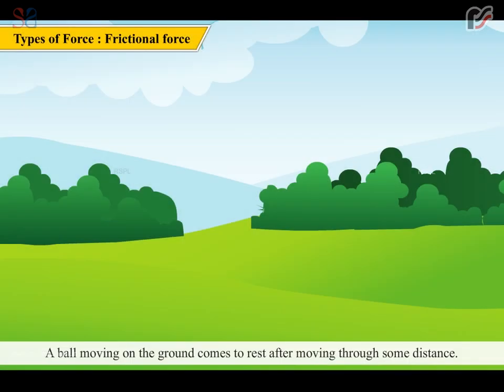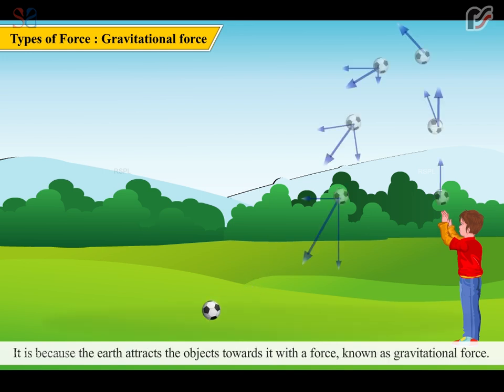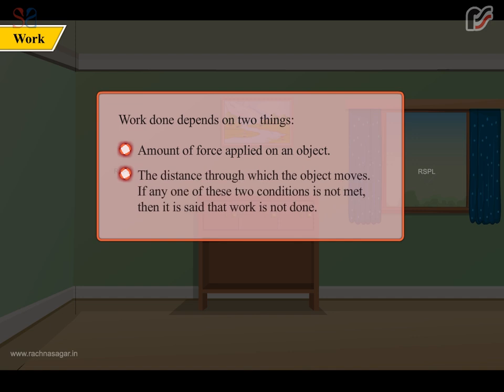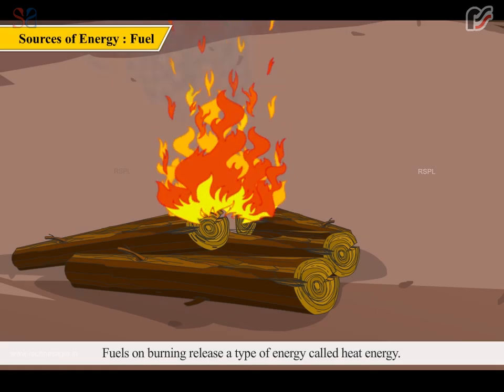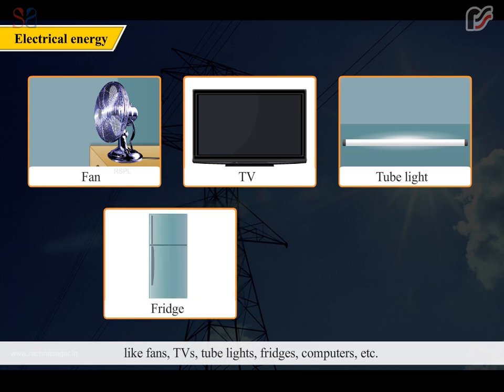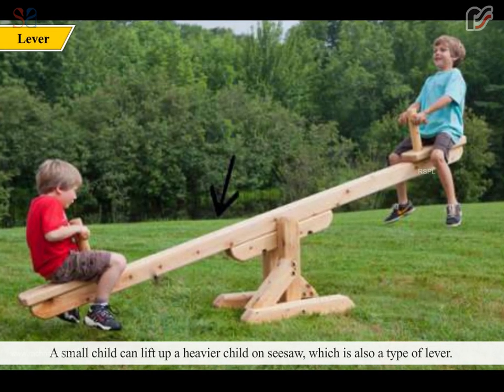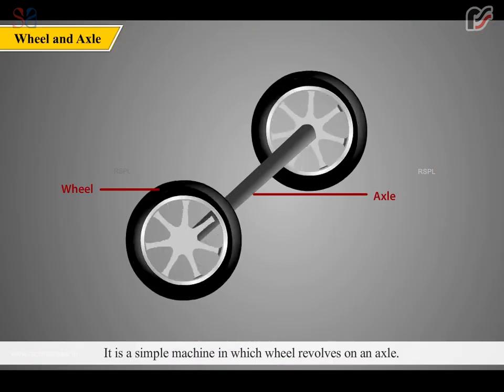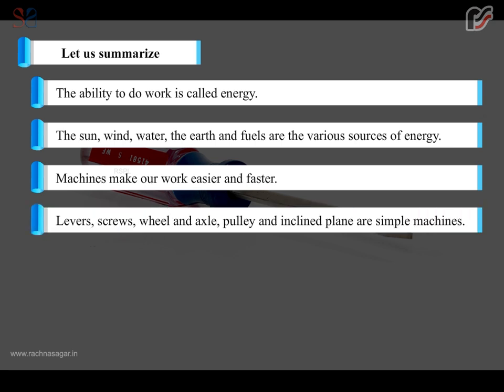Force, Work and Energy